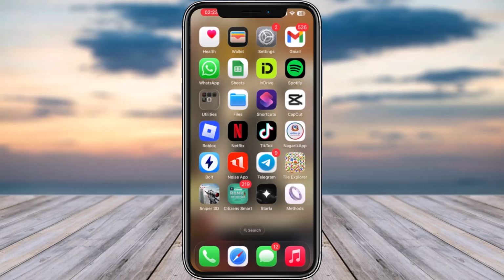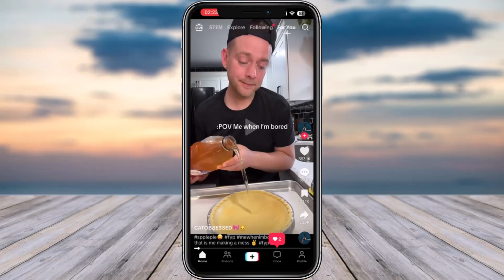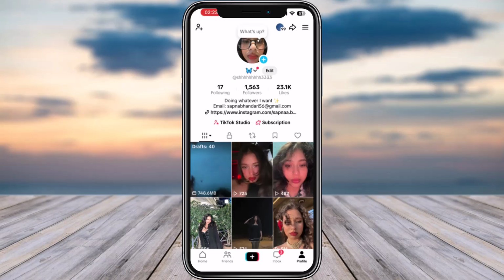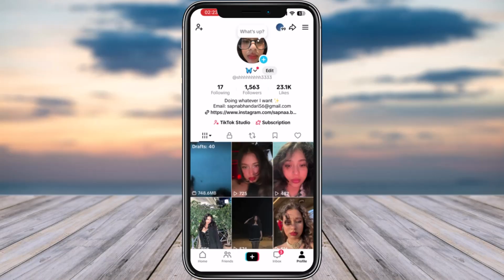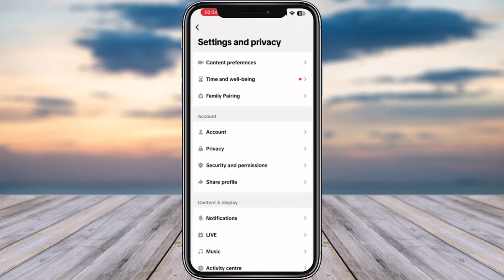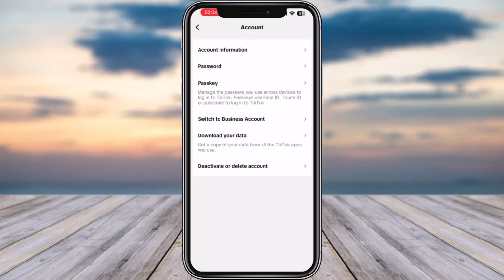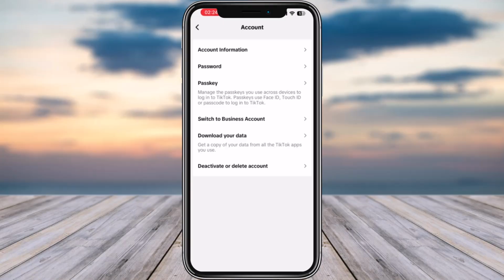How to Change TikTok Shop Address !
Learn how to change your TikTok Shop address step by step in this complete seller tutorial. If you are moving to a new warehouse, changing your business location, or updating your shipping origin address, it is important to make sure your TikTok Shop information is accurate. Your shop address directly affects shipping calculations, delivery timelines, and overall customer experience, so keeping it updated is essential for smooth order fulfillment.

In this video, we walk you through how to update your TikTok Shop shipping address directly from the TikTok app. Before starting, make sure you are logged in to your TikTok seller account and not your personal account. If you manage multiple accounts, switch to the correct seller account that is connected to your TikTok Shop.

To begin, open the TikTok app and tap on your profile icon in the bottom right corner. Once you are on your profile page, tap the three horizontal lines in the top right corner to open the menu. From there, select Settings and Privacy, then go to the Account section. Inside your account settings, look for the option related to account information or shop information where you can manage your shipping or warehouse details.

In the shipping or location section, you will find the option to update your shop address. This address represents the location from which your products are shipped. It can be your warehouse, office, or home address if you run your business from home.

After submitting the changes, TikTok may take one to two business days to review and fully update your shipping location. During this time, it is a good idea to double-check your account information to confirm that the new address has been successfully applied before processing new orders.